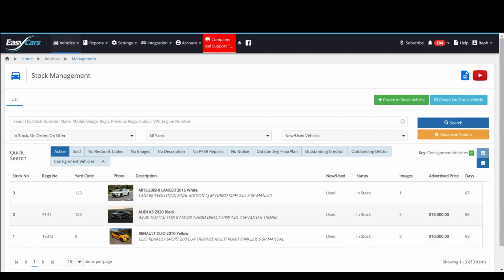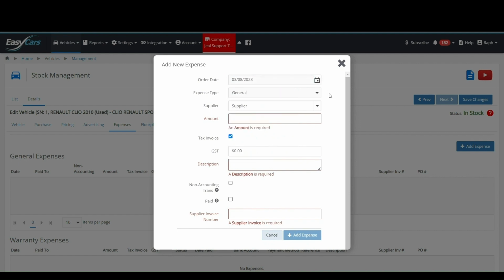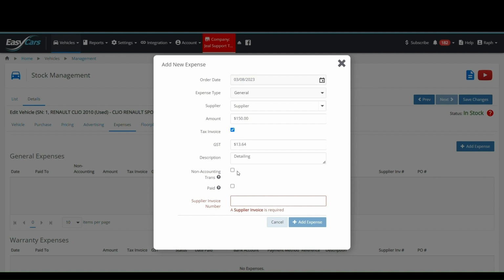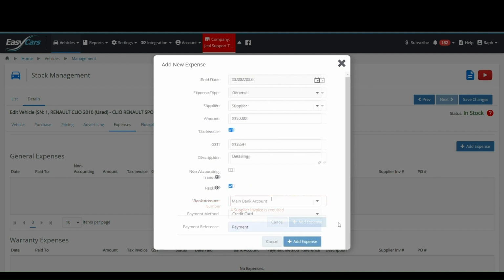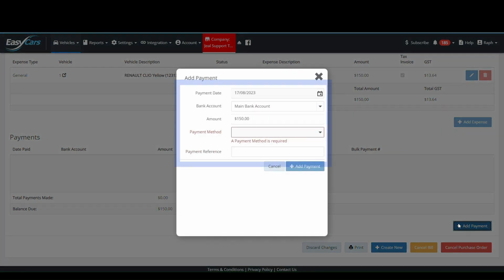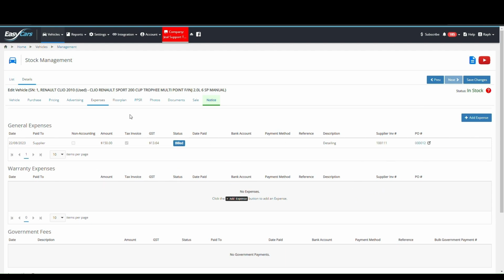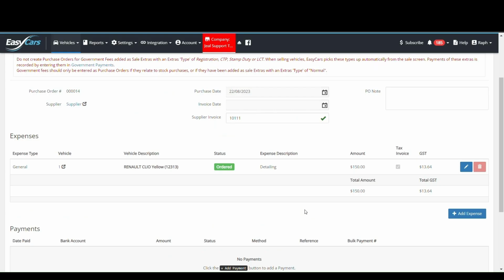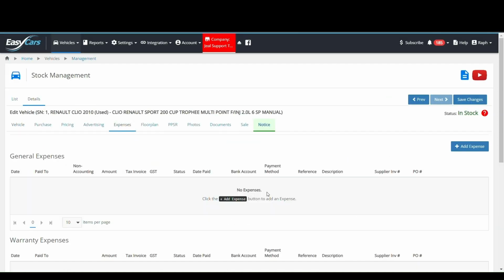Add, Edit & Delete Expense in EasyCars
Welcome to our EasyCars tutorial series! In this video, we'll guide you through the simple and straightforward process of adding, editing and deleting an expense in EasyCars.

0:00 Adding a New Expense
2:54 Edit New Expense
3:37 Delete Expesne